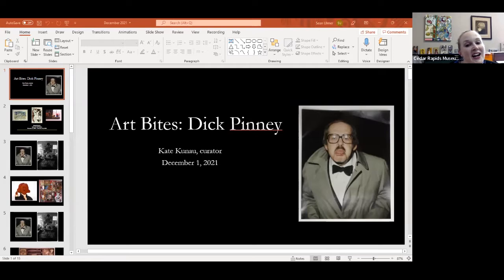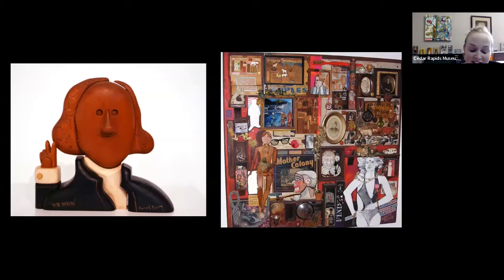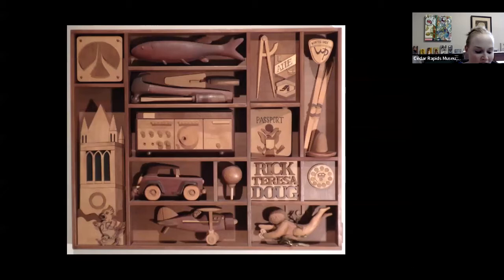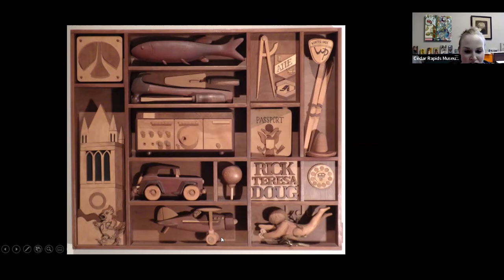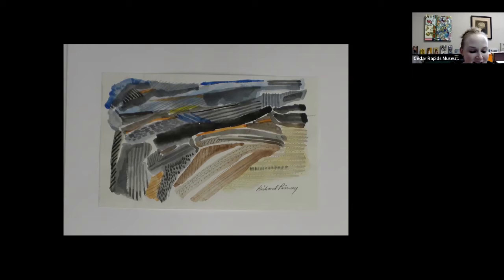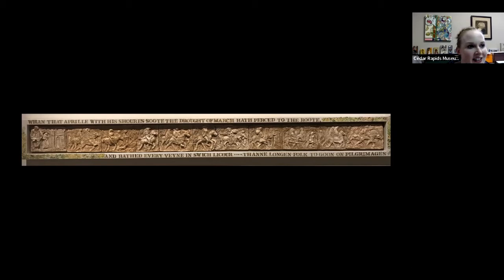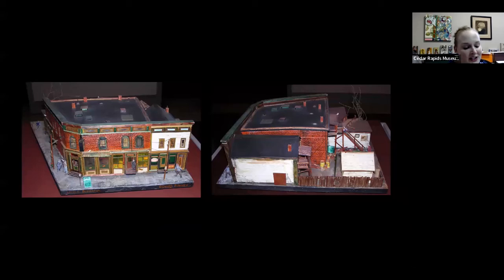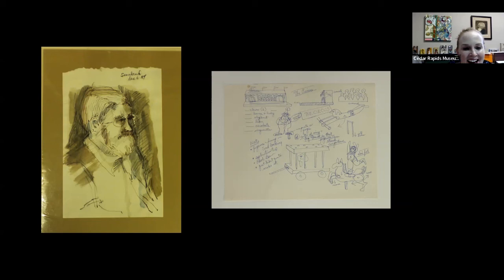Art Bites: Dick Pinney Jack of All Trades